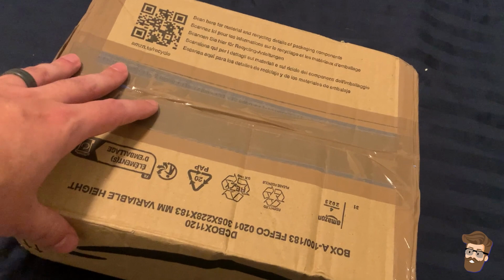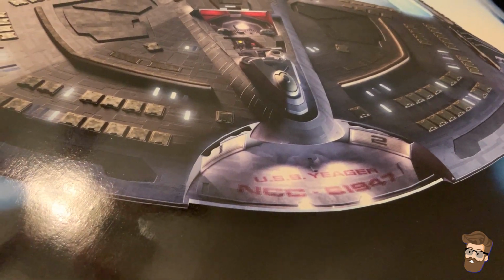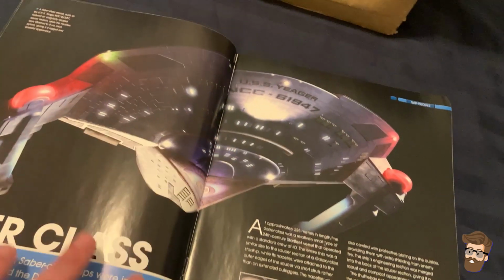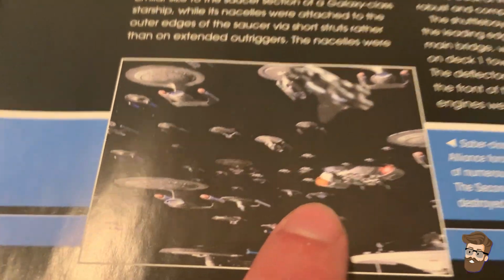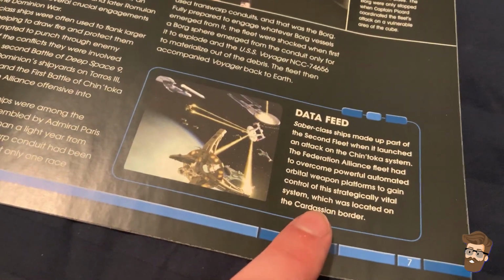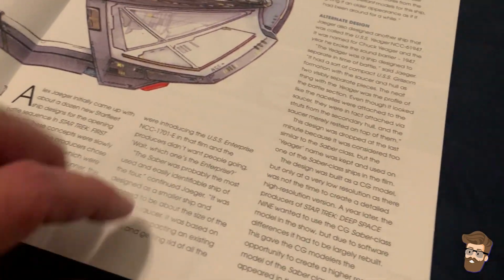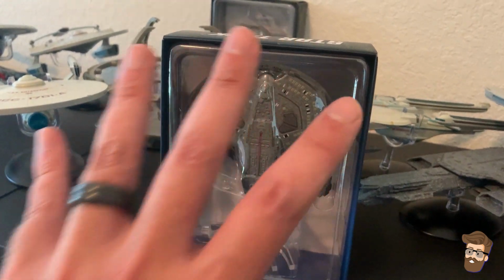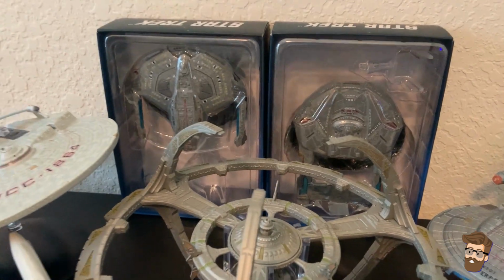USS Yeager (Saber Class) - Eaglemoss Unboxing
Eaglemoss produced a bunch of high-quality Star Trek ship models, and I started collecting them last year. That coincidentally was right before the company went into administration (England's equivalent of Chapter 11 bankruptcy protection).
Other companies like Real Merch and Master Replicas have purchased Eaglemoss' inventory and are selling models to collectors, but sometimes you need to look to the secondary market for ships that are hard to find. The Saber class is one the "anti-Borg" ships developed after the Battle of Wolf 359, and I'm able to add it to my collection!